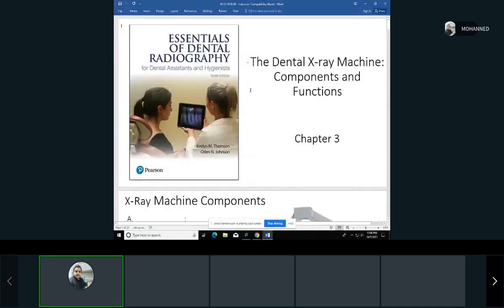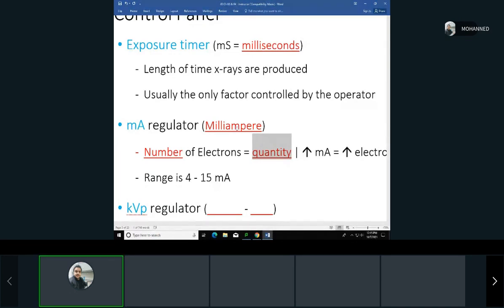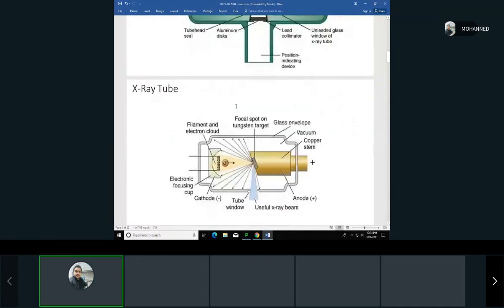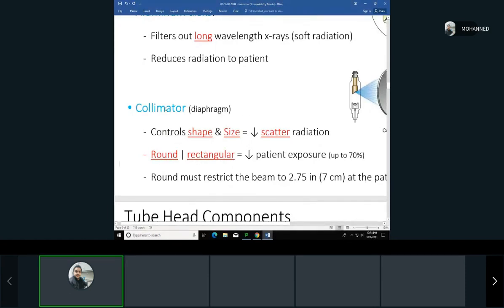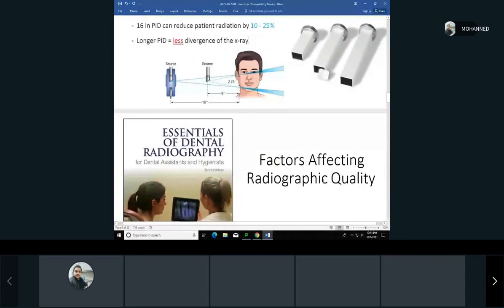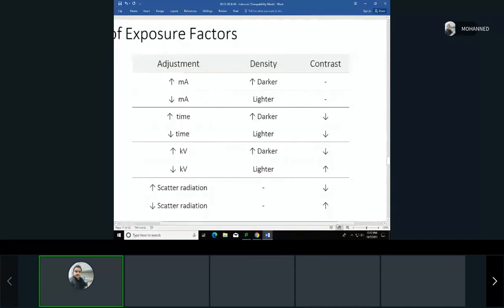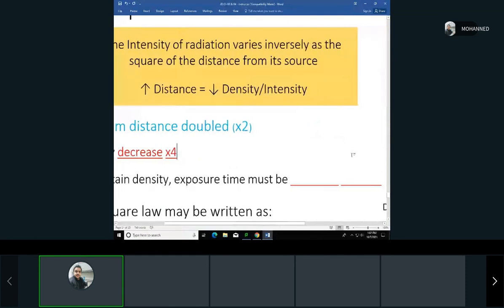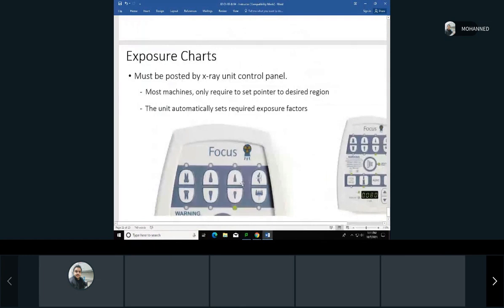1305 02 Ch 03 X Ray Machine & 04 Factors Affecting Radiography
Evelyn Thomson & Orlen Johnson / Essentials of Dental Radiography for Dental Assistants and Hygienists / Pearson 2018 / Ed. 10